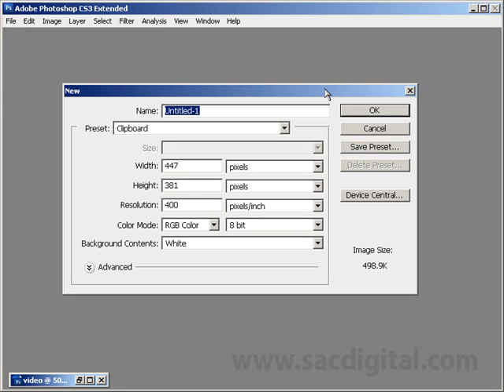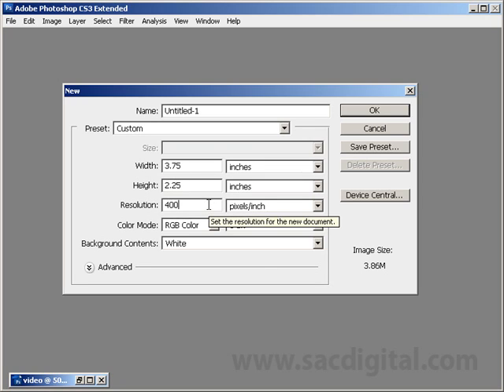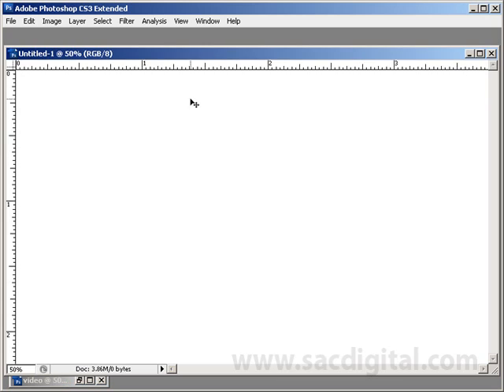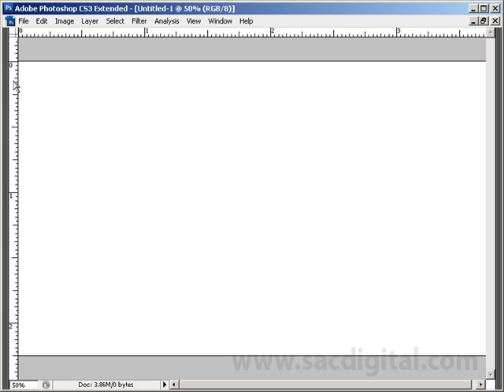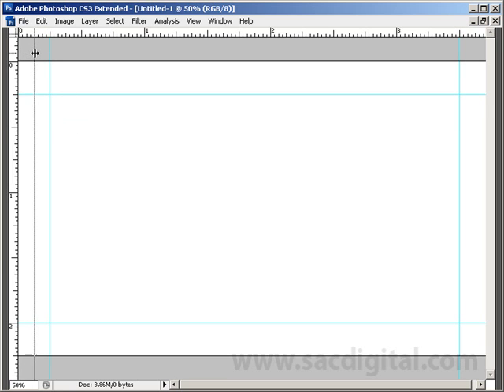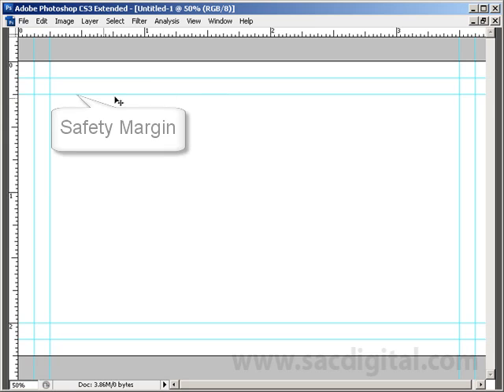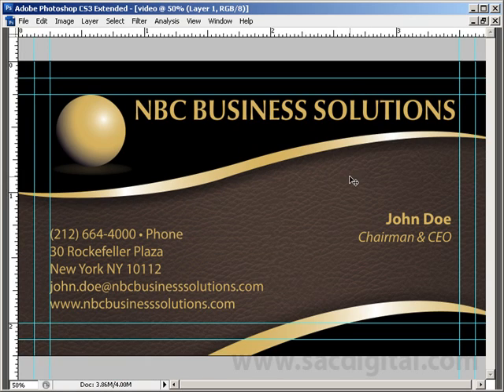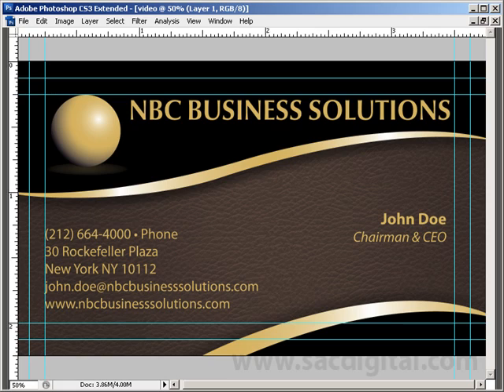Photoshop business card template with bleeds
This is a quick video on setting up a full bleed business card in Adobe Photoshop.

Cut Size: 2"x3.5"
Bleed Size: 2.25"x3.75"
Safety Margin: 1.75"x3.25"